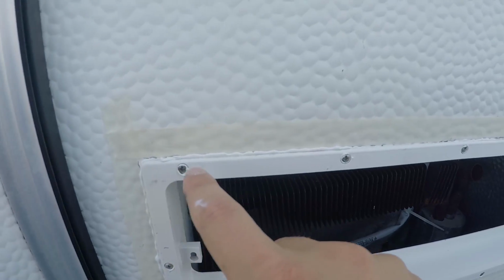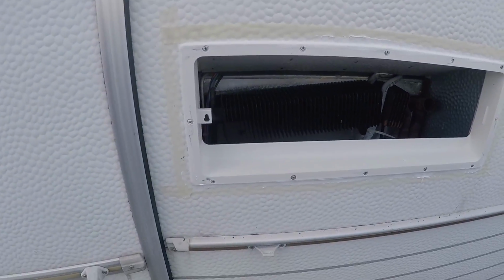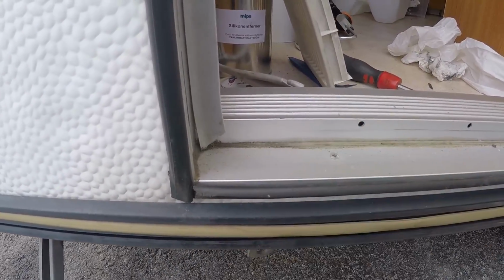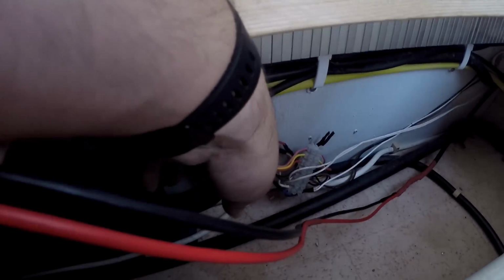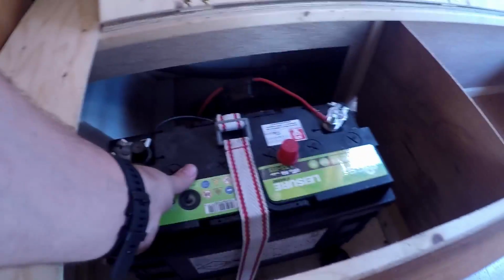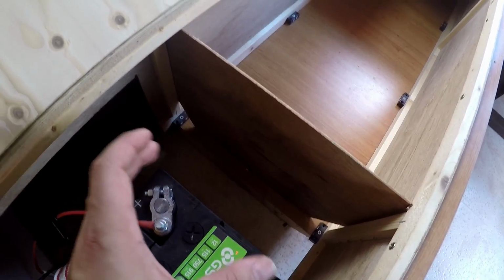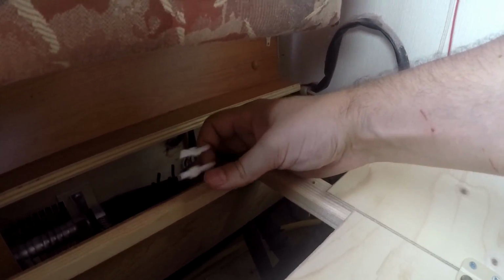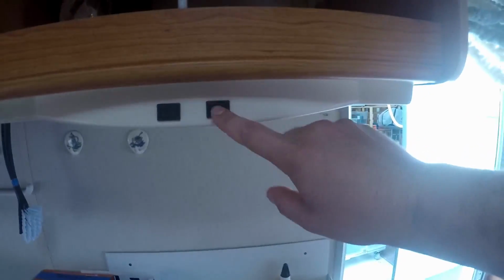Part 3 | Solifer 470 Goldie Renovation Project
Sorry for delay with videos.

Updating all the wires and connectors to 2023 takes lot of time, but its something what I really want to do.

Looking for game or software keys? and save some money!